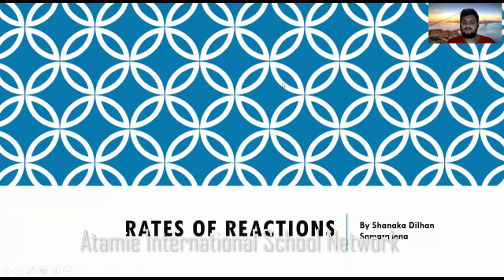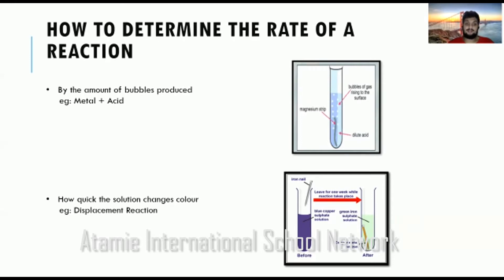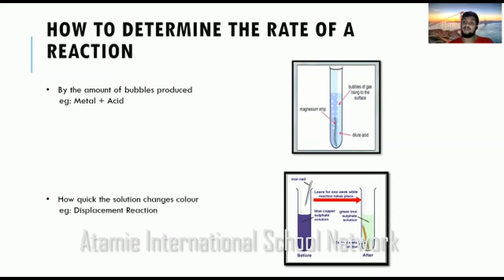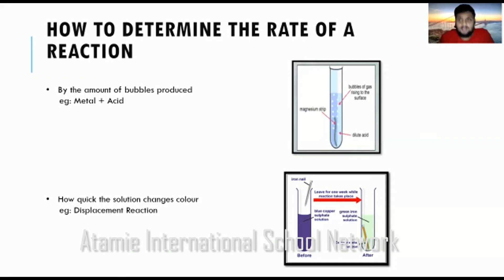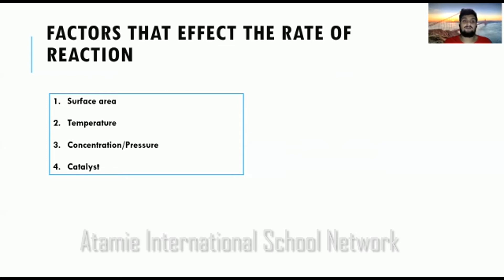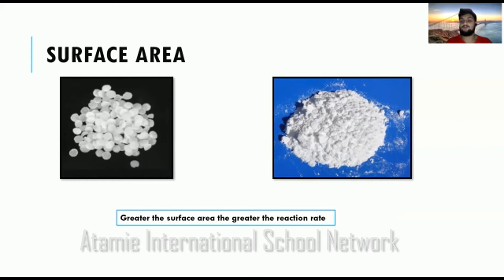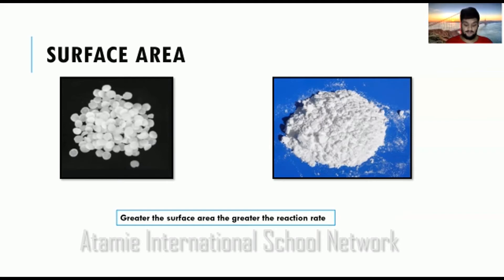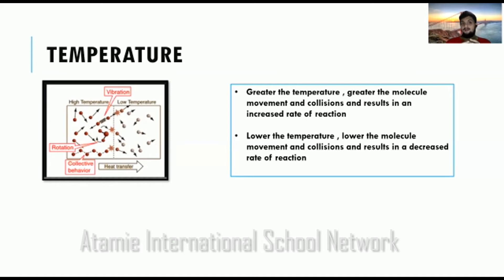Chemistry Grade 8 and above Rates Of Reaction Mr Shanaka